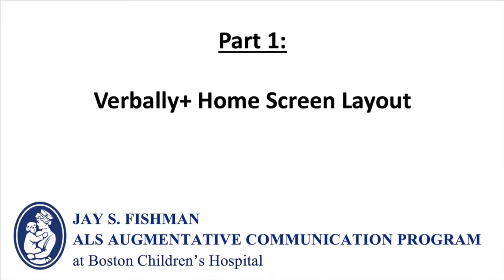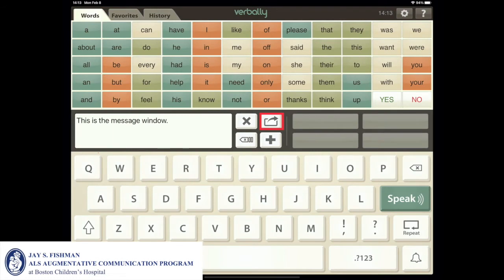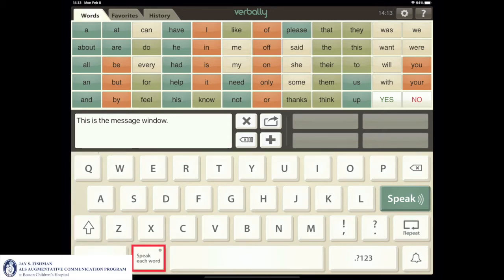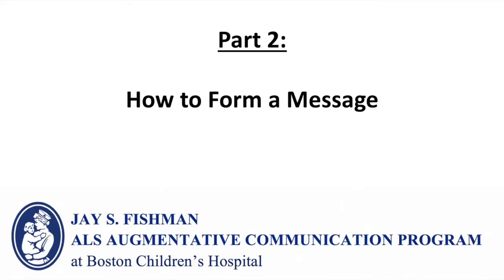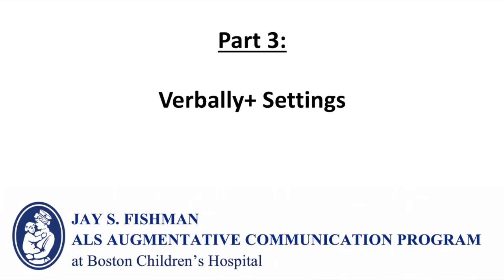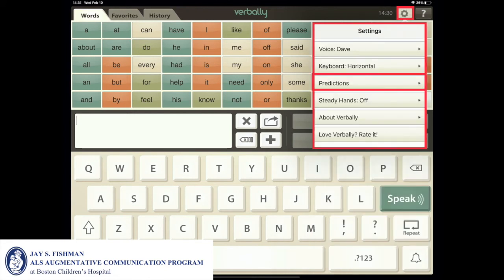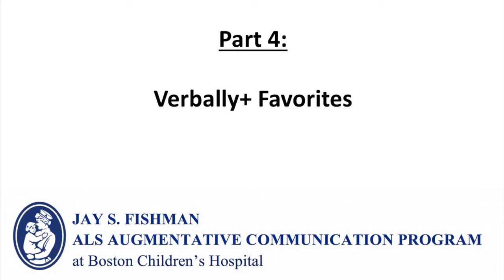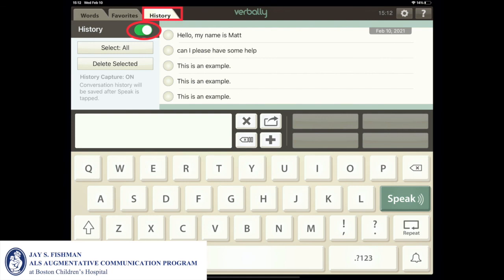Verbally+ AAC App Walkthrough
This video provides the viewers with a general overview of the Verbally+ TTS application, and provides additional resources, with links, at the end of the video.